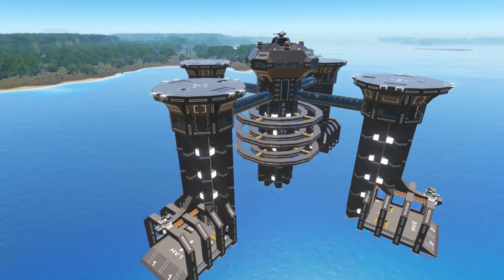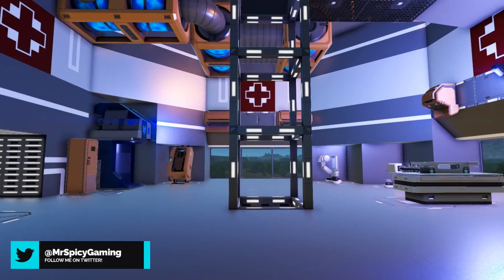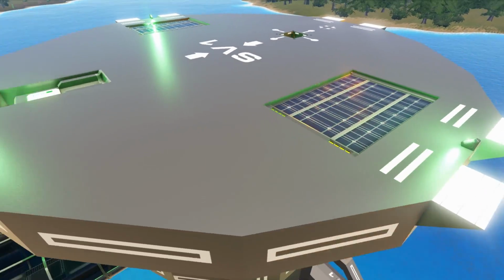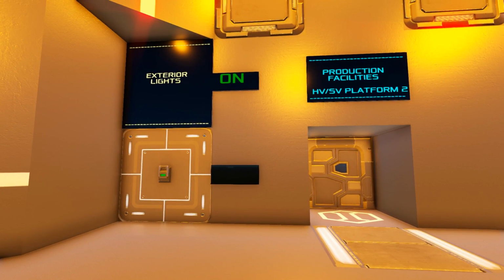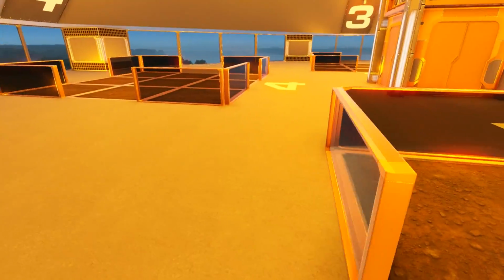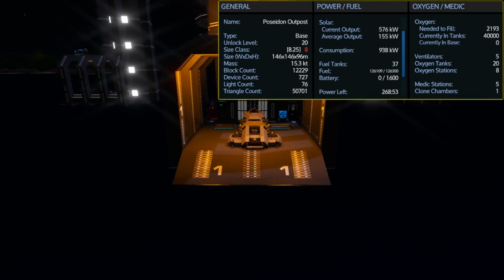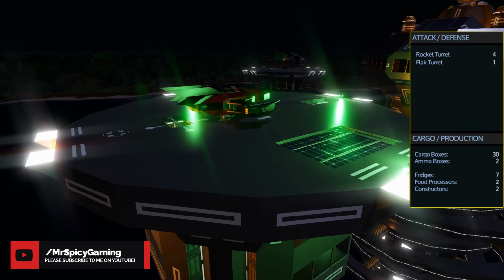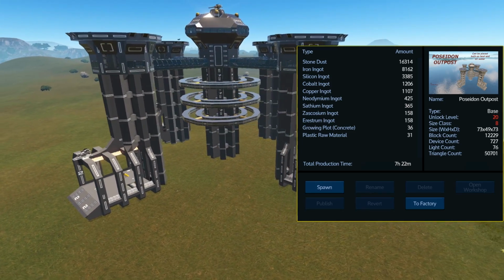Poseidon Outpost by Daniele Marie - Empyrion: Galactic Survival Workshop Showcase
So Daniele Marie created the Poseidon Outpost as her entry for one of my Creator Challenges before ultimately deciding to create something else entirely for the challenge instead. Even though she changed her mind about the Poseidon Outpost, it is a great build. It has a great look to it and a very straightforward layout making it easy to get around.